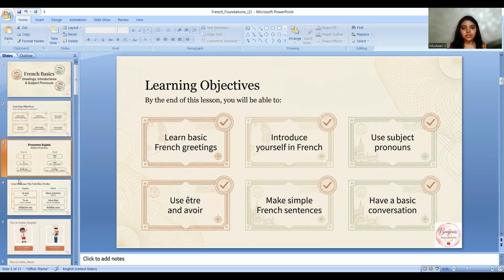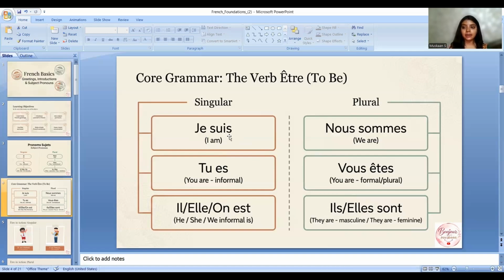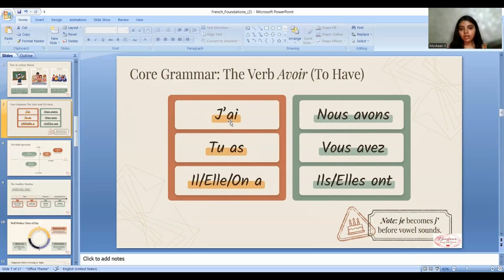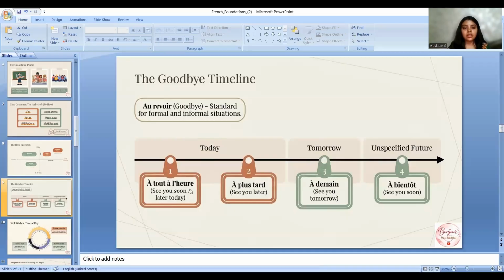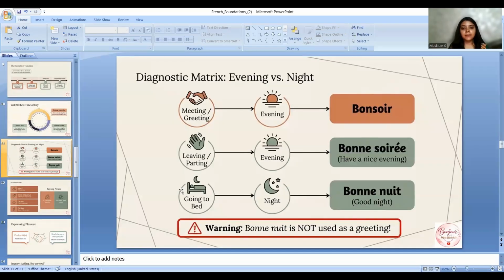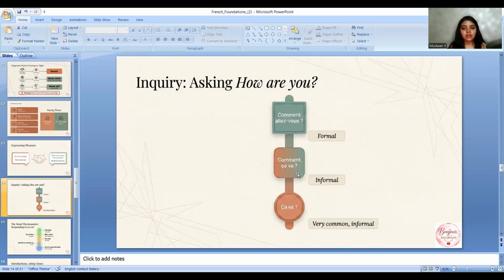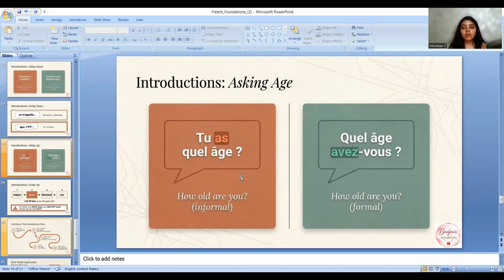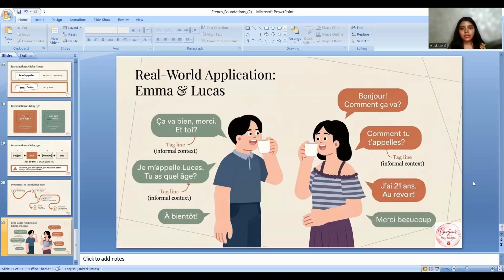Episode 4/Les salutations et les Pronoms Sujets/French for beginners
Bonjour tout le monde, in this video you will be learning greetings, introducing yourself, subject pronouns, Avoir and Être verb in French.